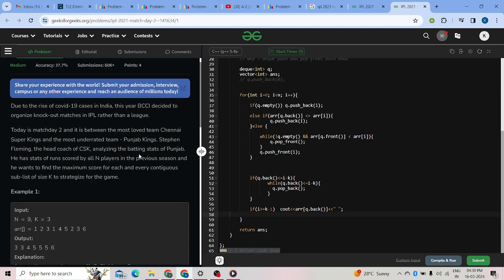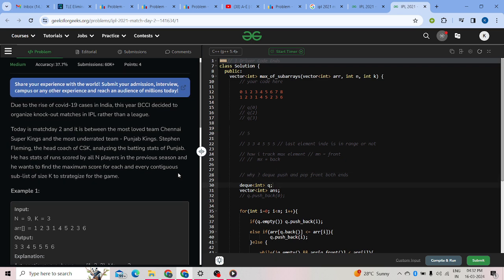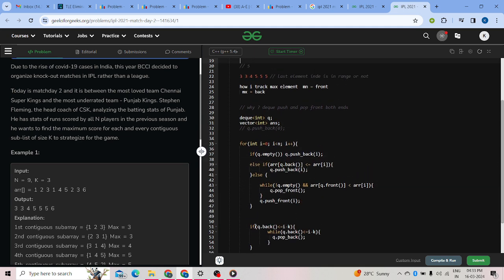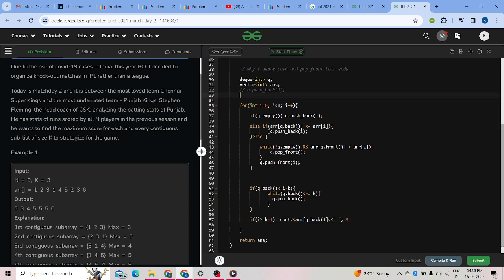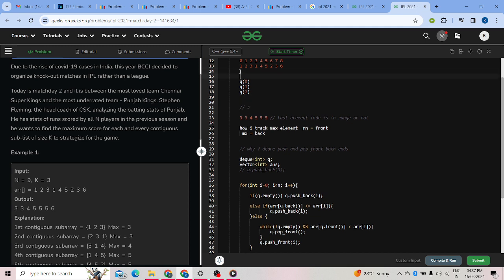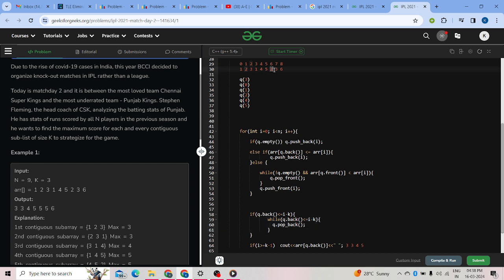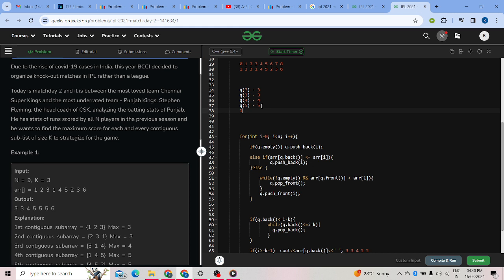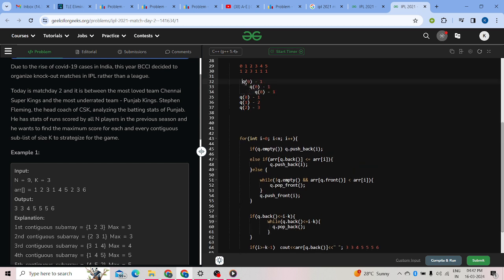IPL 2021 - Match Day 2 | Maximum element a subarray of size k | GFG | Leetcode | Codeforses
IPL 2021 - Match Day  2 | Maximum element a subarray of size k | GFG | Leetcode | Codeforses | Codeforses